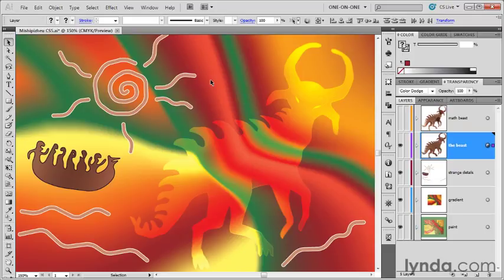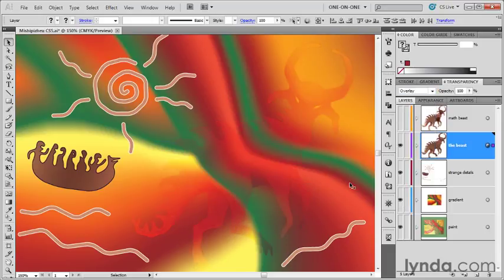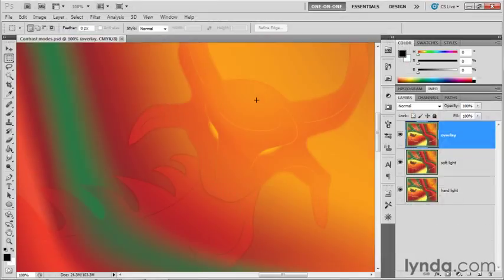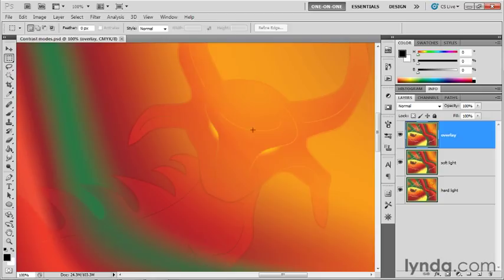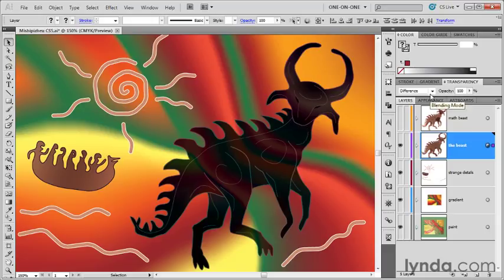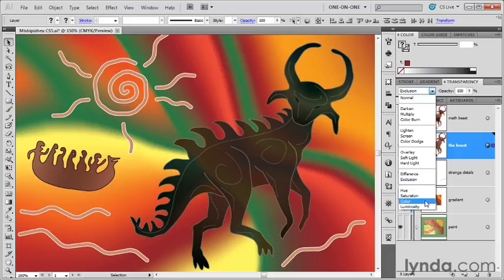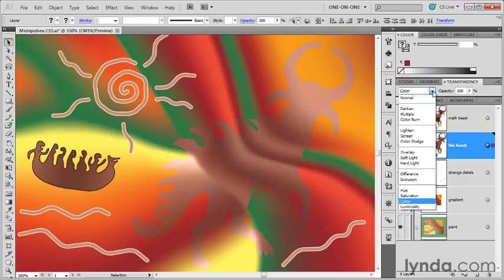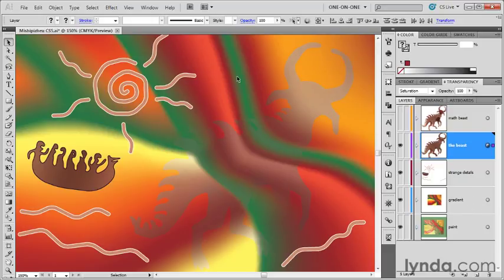baiOA_22_05.